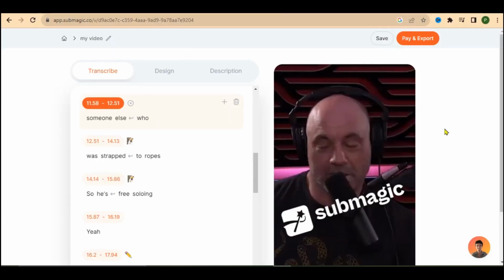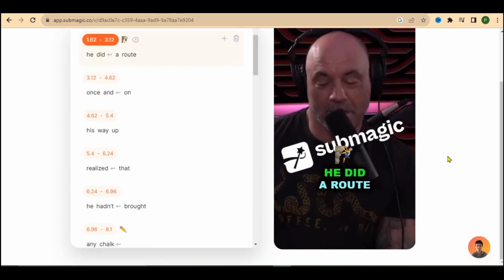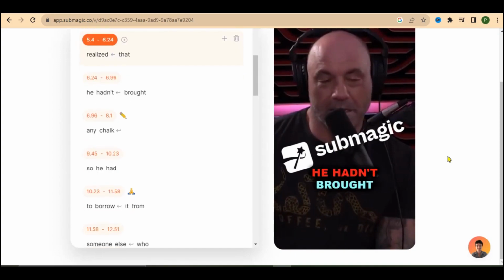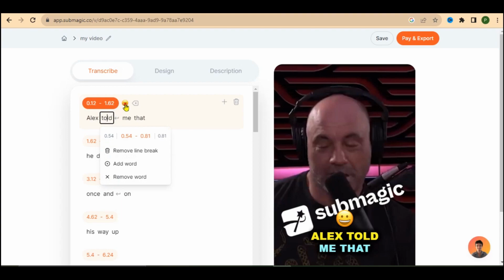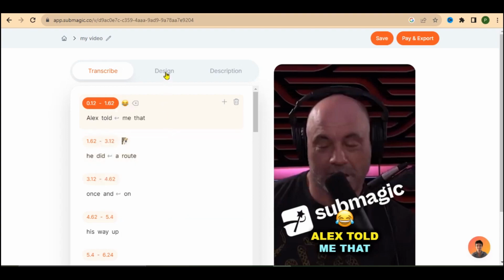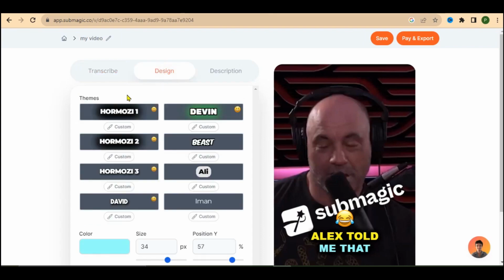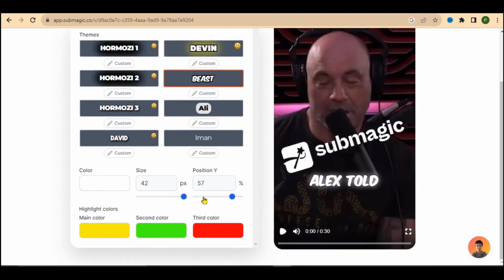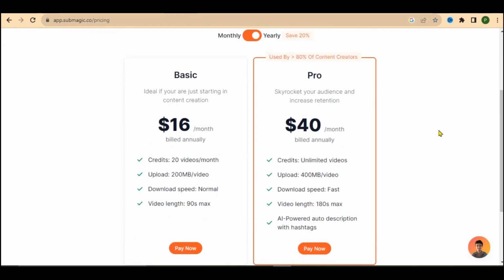How To Add Alex Hormozi Captions To Reels & TikToks For FREE (Full Tutorial)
This is how you can create short social media videos and add Alex Hormozi, Iman Gadzhi, and Leila Hormozi style captions to Reels & TikToks.

Ever seen Iman Gadzhi or Alex Hormozi reels and tiktoks? They use super engaging graphics to engage with the viewer throughout the whole video. In this video, I’ll show you how you can do the same with Submagic.

Submagic AI Tutorial/Review (Step-By-Step Guide),
Submagic Tutorial,
Submagic Review,
Submagic Demo,
Submagic AI,
Submagic AI free,
Submagic free,
Submagic co,
Submagic captions,
submagic.co review,
how to create captions for your videos using submagic,
How to use submagic ai,